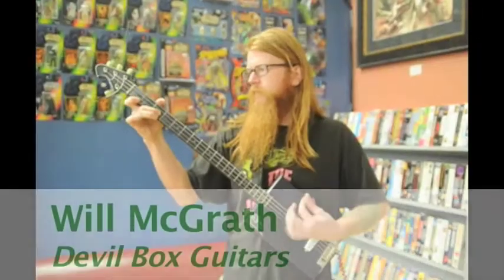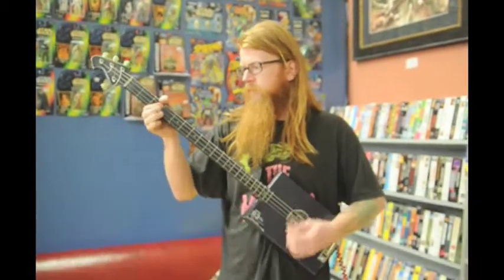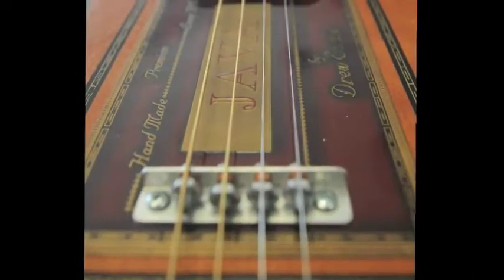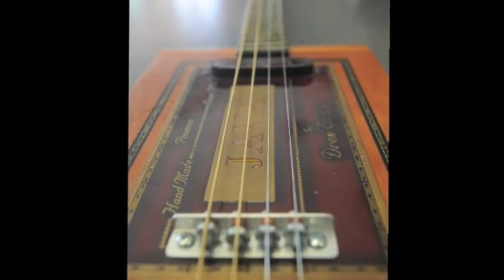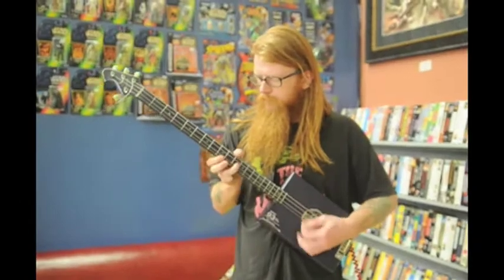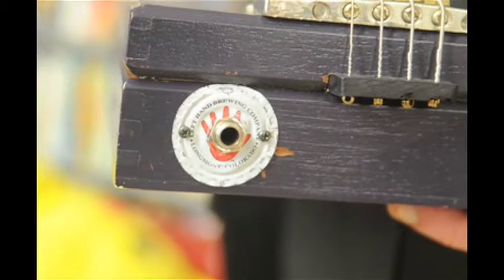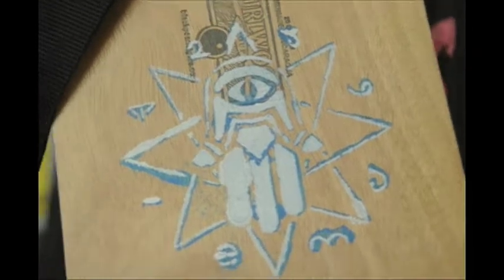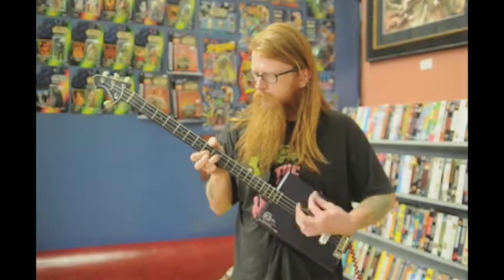Will McGrath: Devil Box Guitars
Will McGrath talks about how he builds cigar box guitars from scraps and spare parts to create completely unique works of musical art.